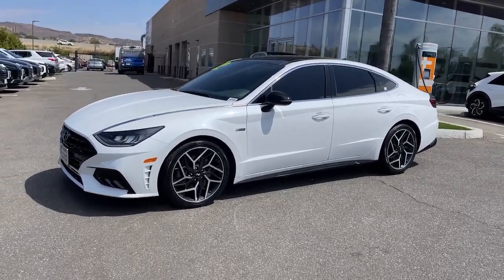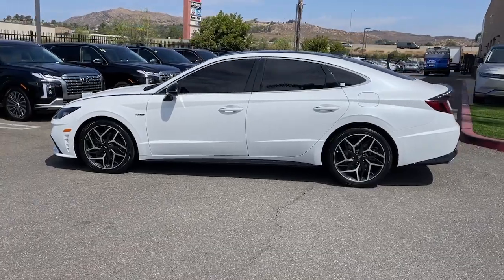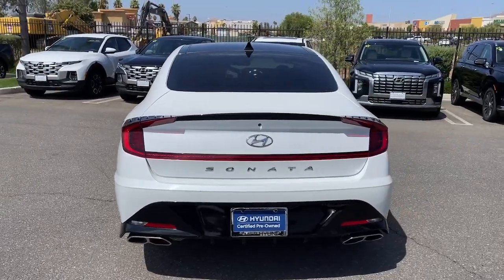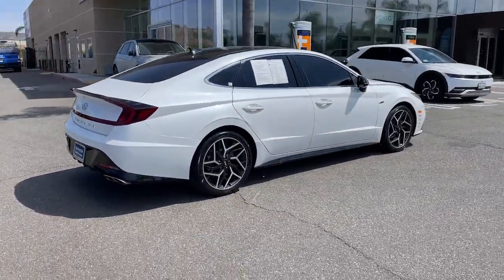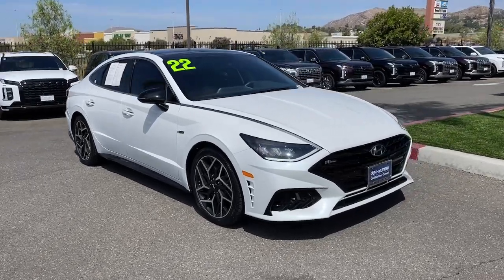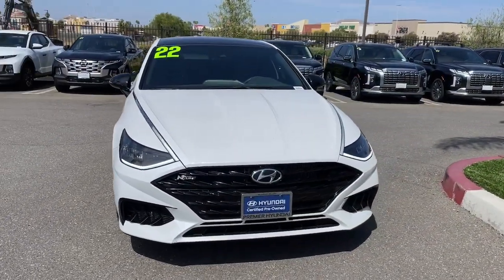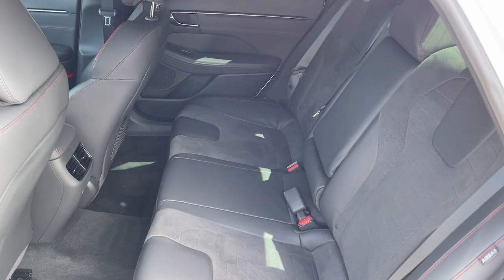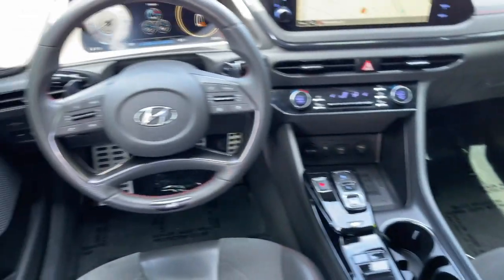2022 Hyundai Sonata N Line Moreno Valley, Riverside, Temecula, Palm Springs, Fontana CA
Pre-Owned 2022 Hyundai Sonata N Line available at Premier Hyundai of Moreno Valley located in 27500 Eucalyptus Ave, Moreno Valley, CA, 92555.

Picture yourself in the  2022  Hyundai Sonata.  Here's a spacious and comfortable Hyundai Sonata, the mid-size sedan that prioritizes a smooth ride, connected infotainment, and passenger safety. With ample cargo space, standard driver assistance, and standout style, this family-friendly 4-door is ready to take you places. Don't settle for ordinary when you can have extraordinary. Get into this smooth, spacious, well-equipped Sonata. Our team will give you an outstanding test drive experience. Stop in today!